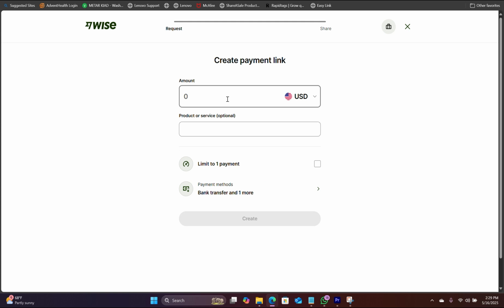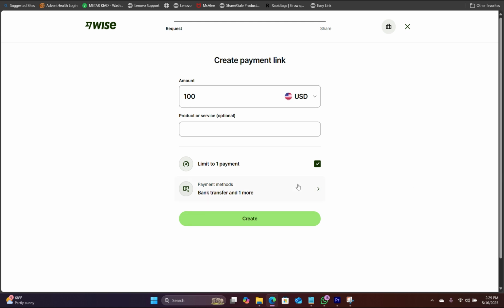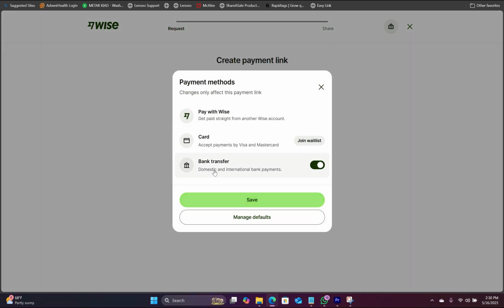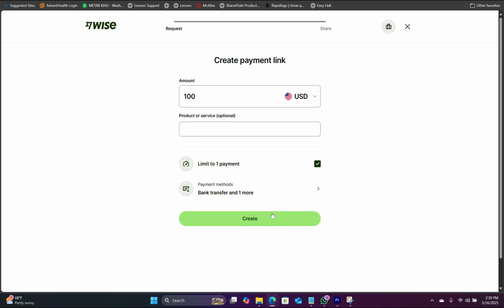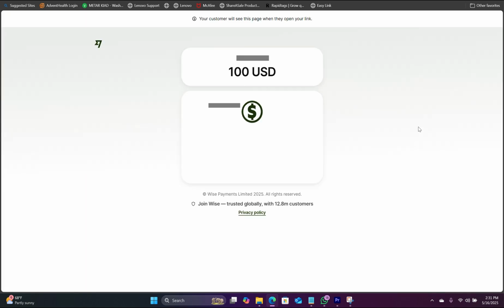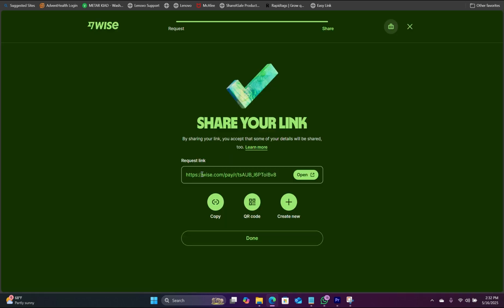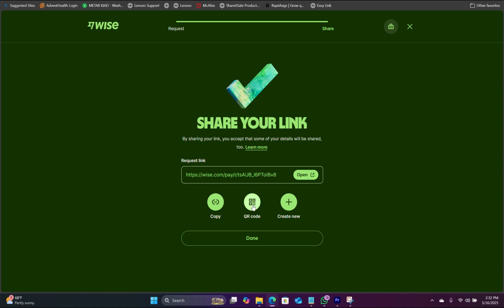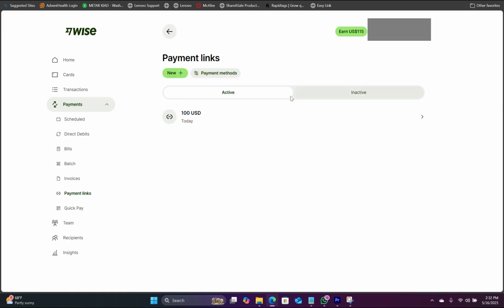How to Create a Payment Link in Wise Account (Updated)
Learn how to effortlessly create a payment link in your Wise account. Simplify transactions and request payments easily with this quick, updated guide. Perfect for smooth, hassle-free money management!